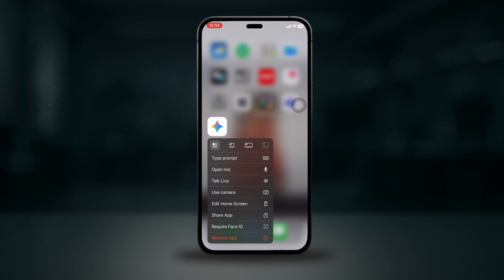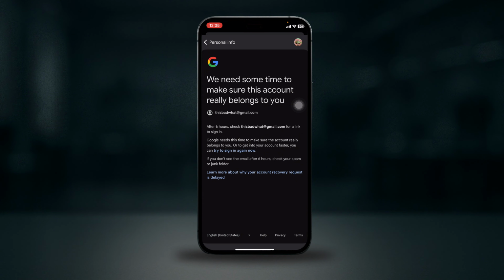How to Recover Your Gemini Account Password 2025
Forgot your Gemini account password? 🧠🔐📱 In this 2025 step-by-step tutorial, I’ll show you exactly how to recover and reset your Gemini account password using your Google account or recovery methods. This works on iPhone, Android, and desktop, so you can regain access to Gemini quickly and securely.

Here’s what you’ll learn:

📝 How to start the password recovery process for Gemini

🔐 How to verify your Google account to reset access

📲 Steps to secure your account after recovery

🚀 Pro tips to avoid future password lockouts in 2025